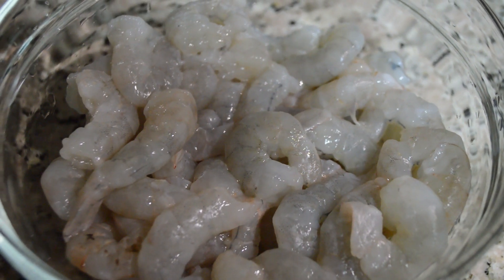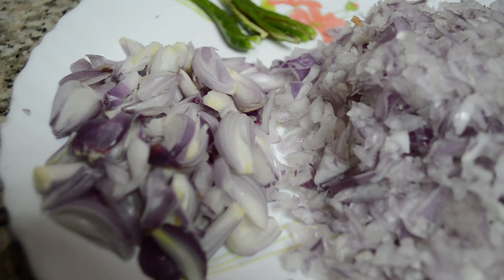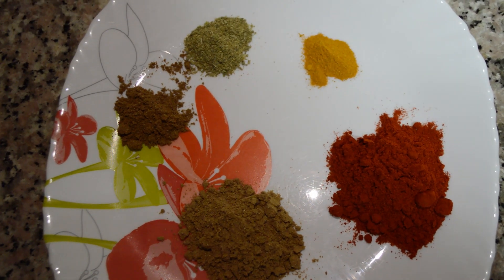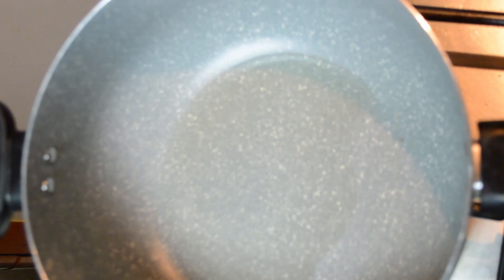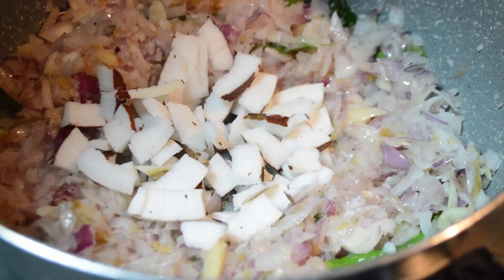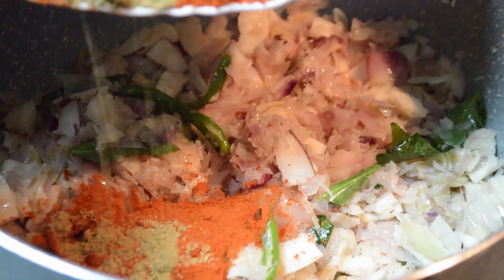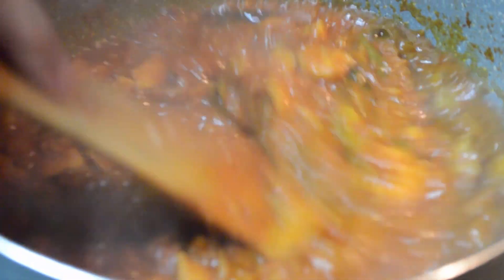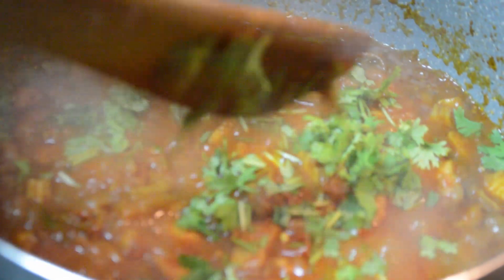PRAWNS CURRY RECIPE / PRAWN MASALA CURRY / SHRIMP CURRY / ടേസ്റ്റി ചെമ്മീൻ..